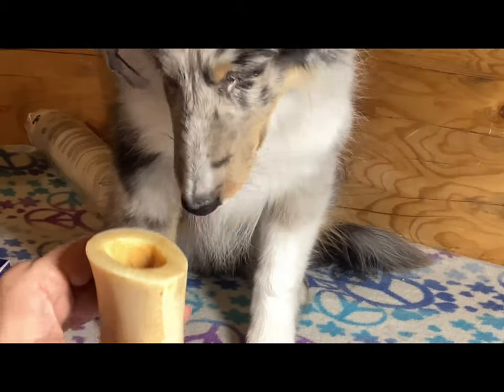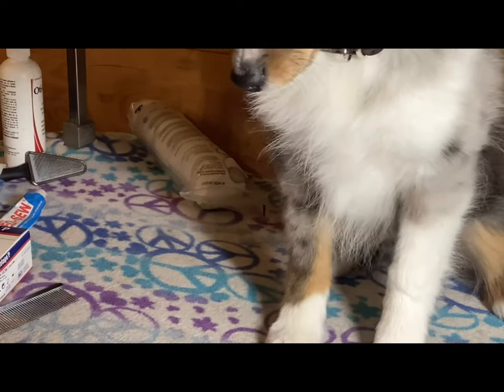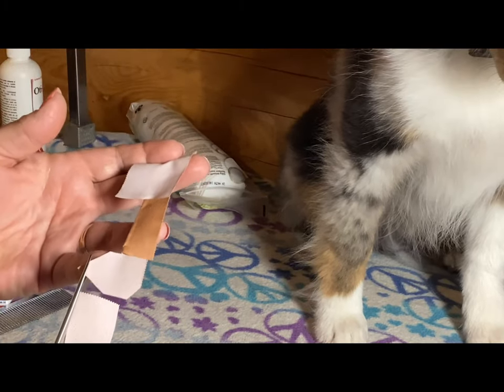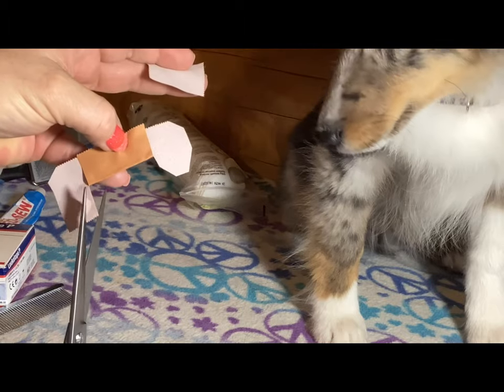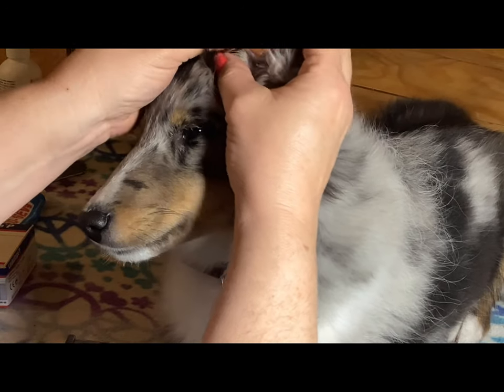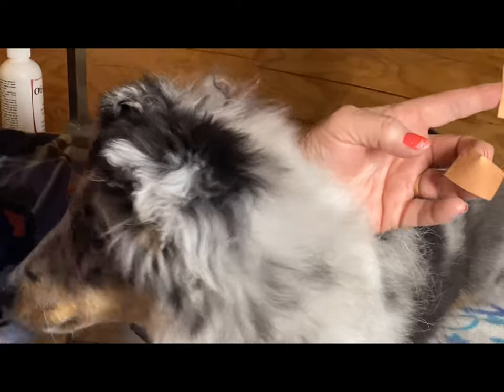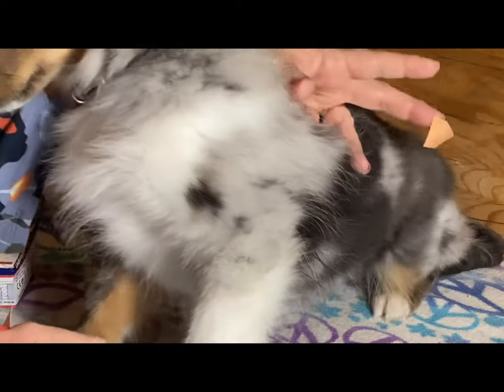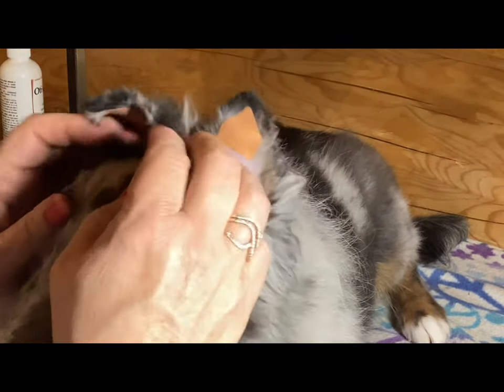GROOMING SHELTIES: Ear brace and tip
Aston at 4 months old, helps demonstrate a puppy ear brace and tip using Leukotape P and Speed Sew with Renee @ Agile Shelties Feb., 2022